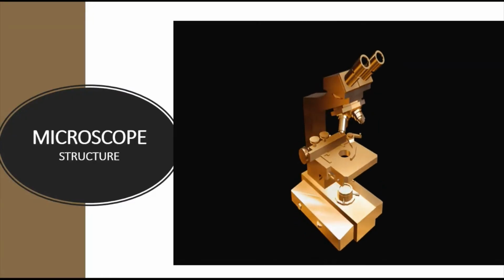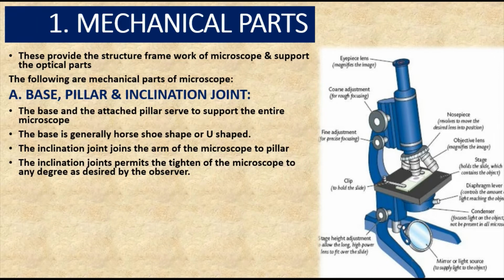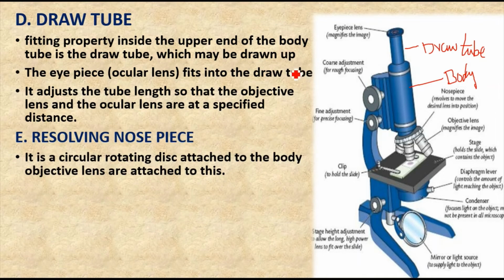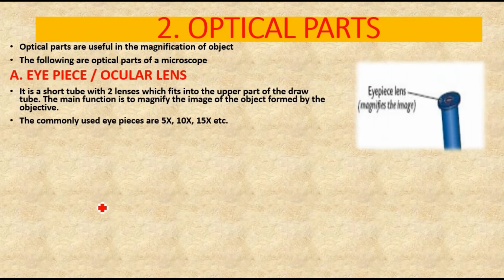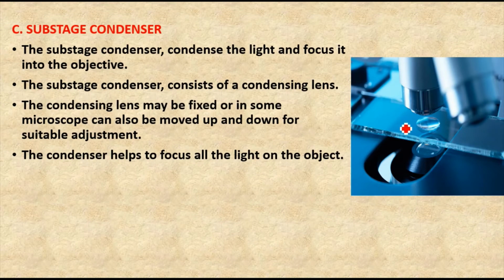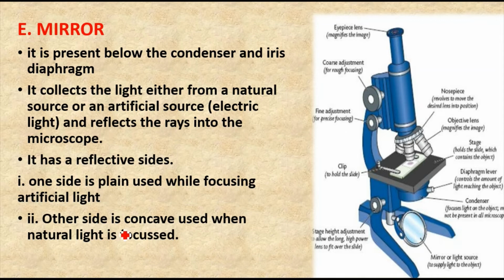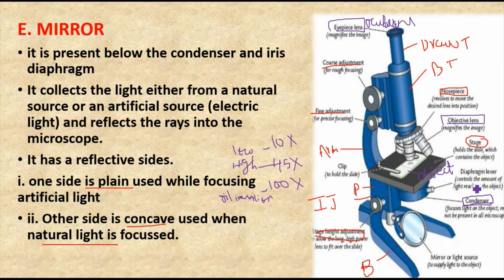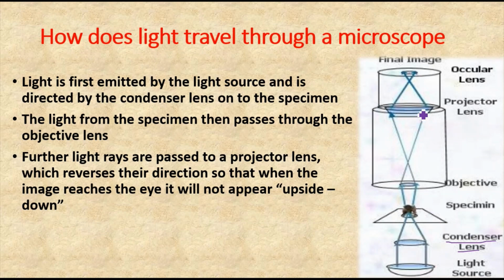MICROSCOPY - STRUCTURE OF MICROSCOPE (LIGHT OR BRIGHT FIELD MICROSCOPE STRUCTURE) - MICROBIOLOGY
magnification, # resolution # resolving power , # numerical aperture. Structure of light microscope, # structure of bright field microscope
objectives, # ocular lens, # mechanical parts, optical parts,

This video covers "MICROSCOPE STRUCTURE / LIGHT MICROSCOPE OR BRIGHT FIELD MICROSCOPE STRUCTURE"

The types of the microscope (bright field, darkfield, phase contrast, fluorescence, electron microscope...) are covered in the consecutive videos.